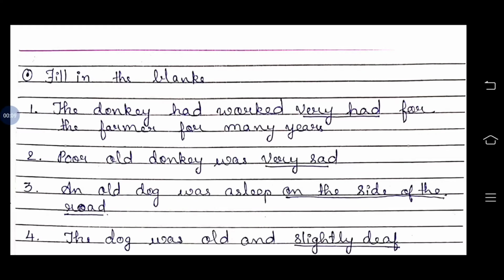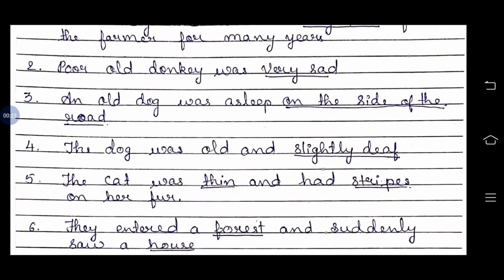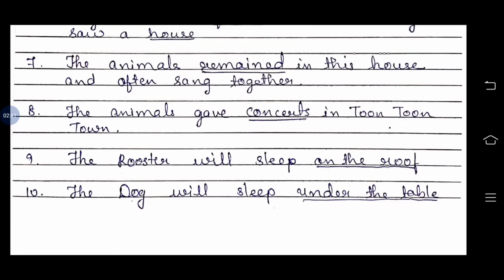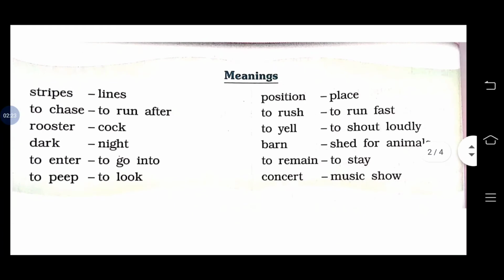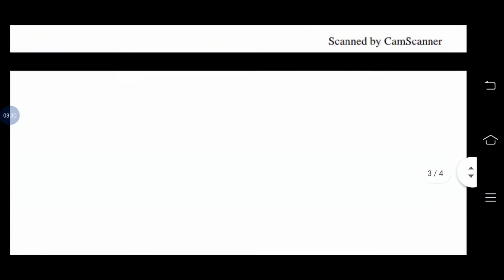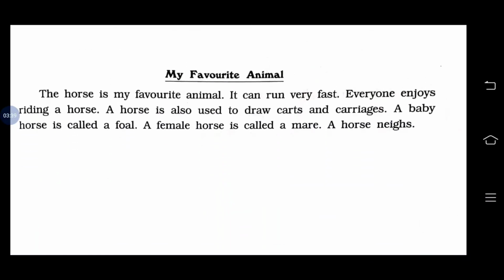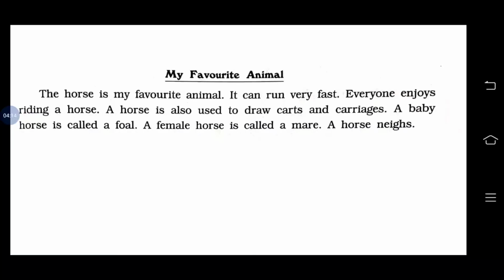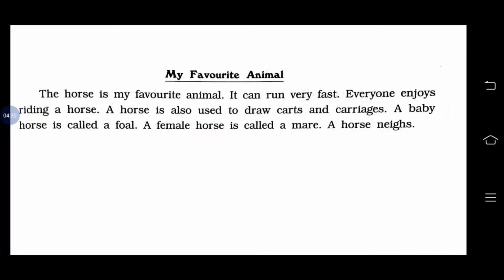Std 4 english